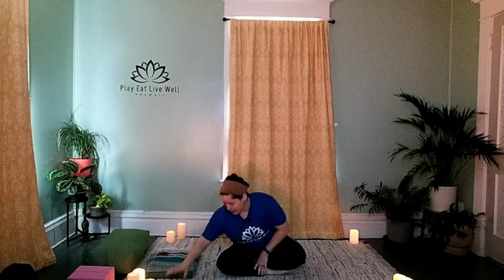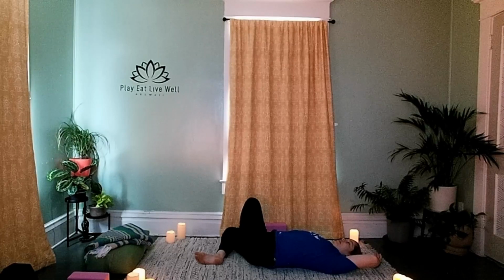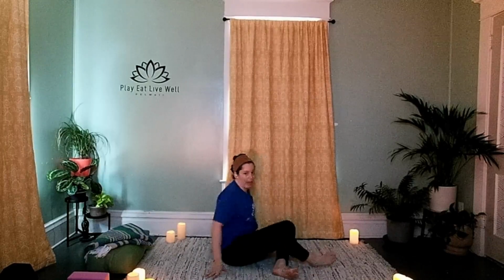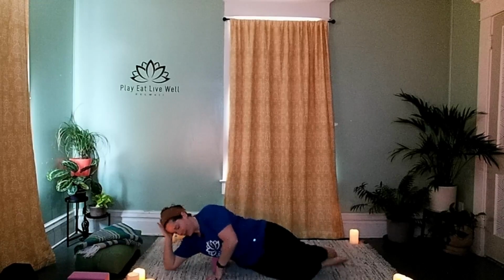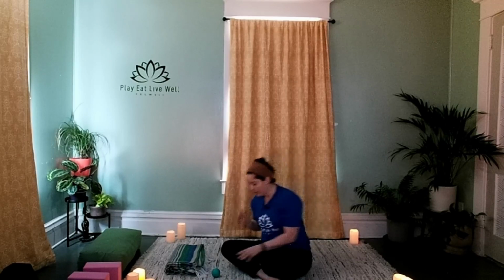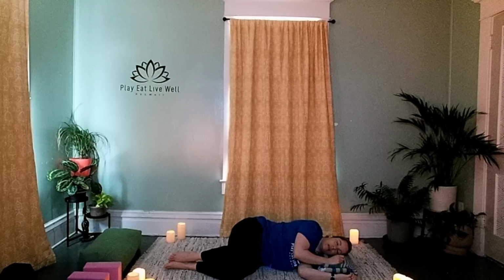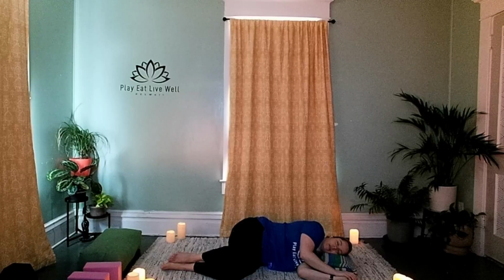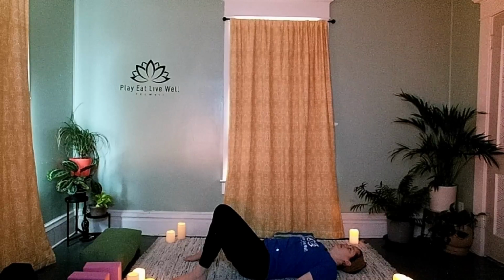YIN + MFR to Release Stress and Tension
This practice is wonderful to relieve held tension throughout the body, as well as down regulate your nervous system.

You'll need a yoga block, blanket and 2 MFR(myofascial release, tennis or lacrosse balls also work)